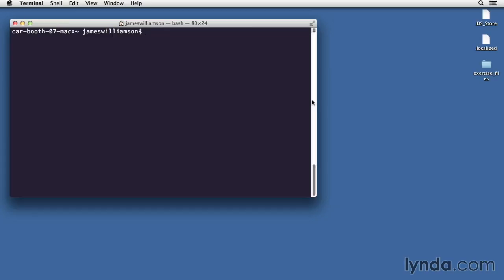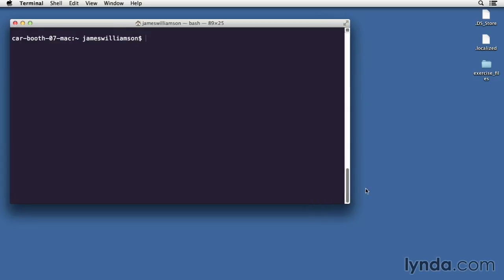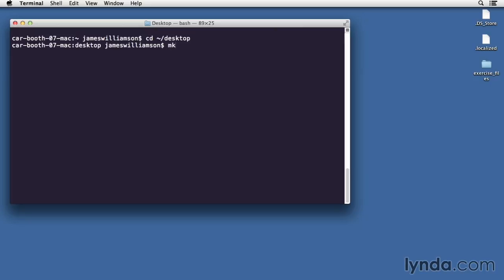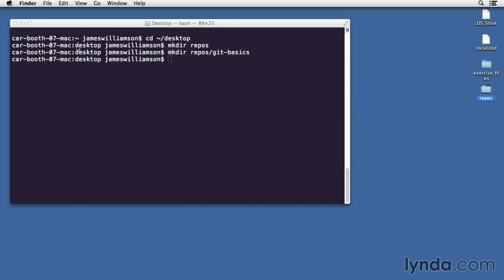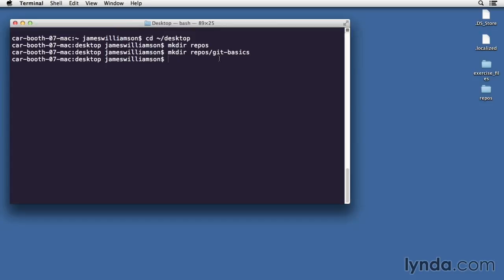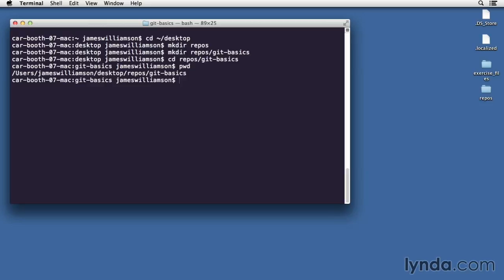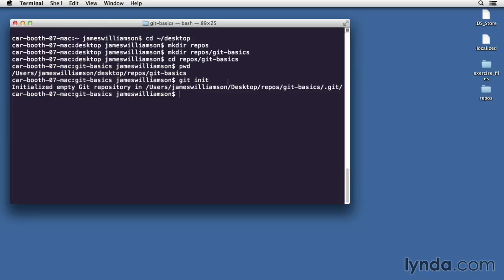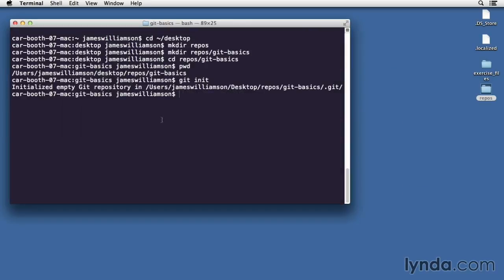03 06 Creating a repo